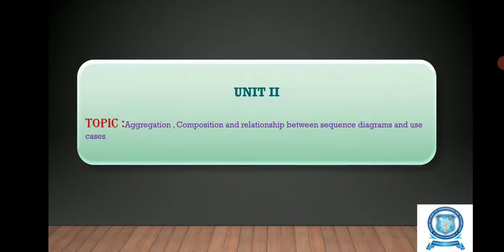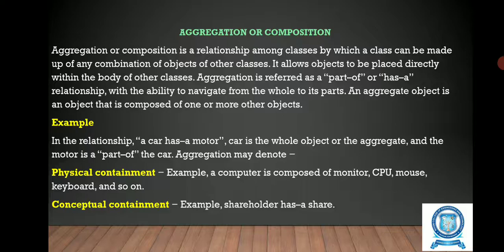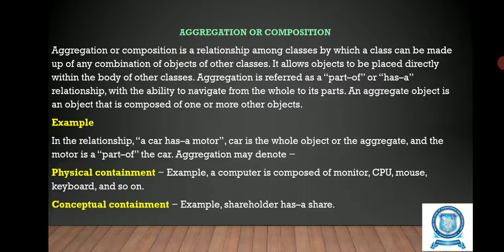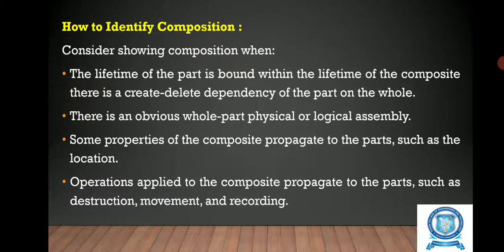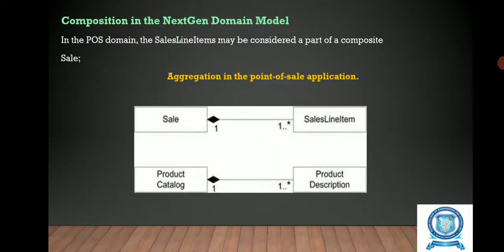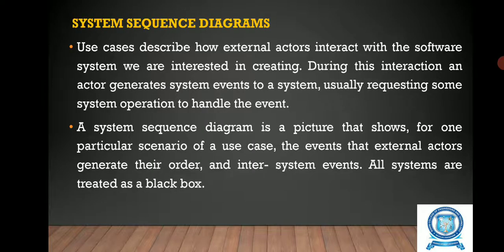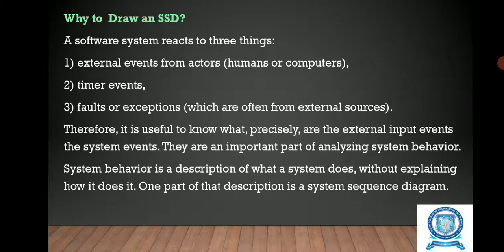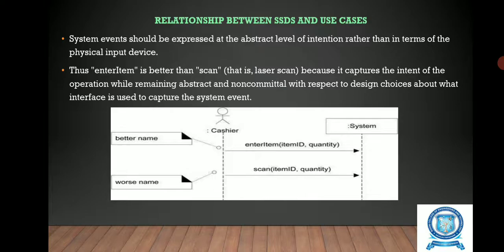Aggregation or composition